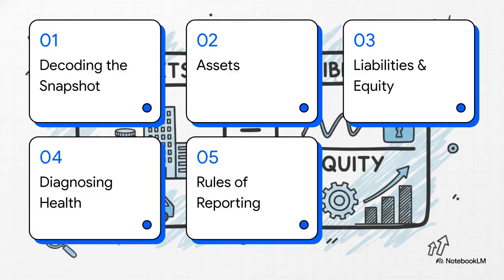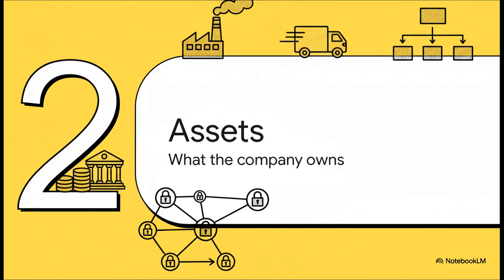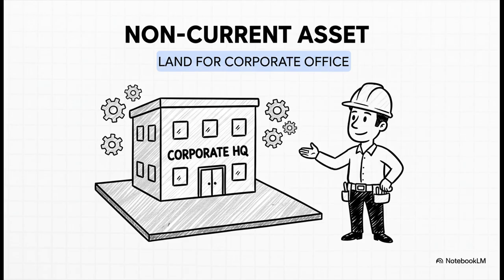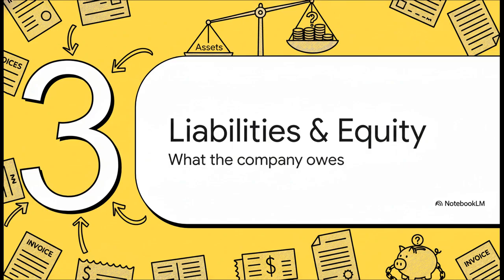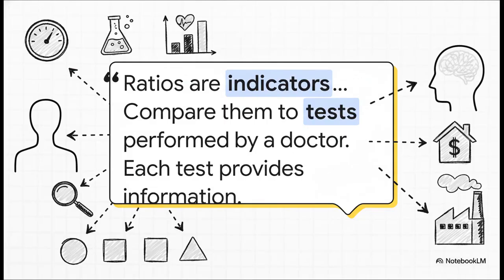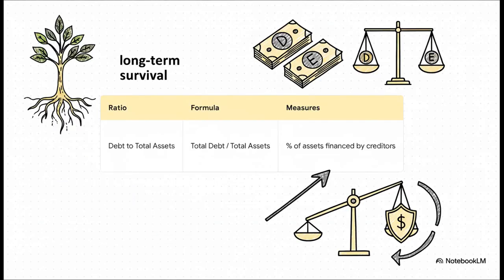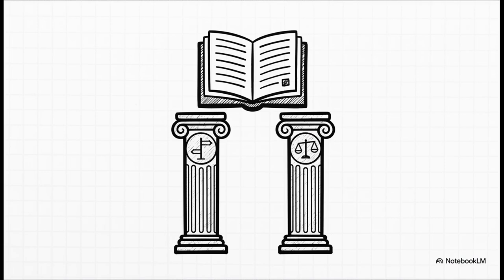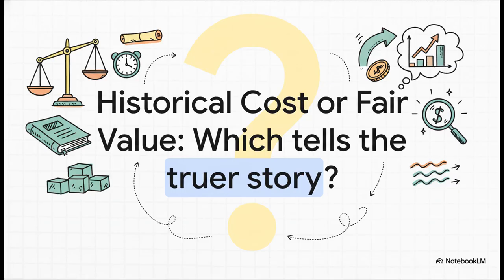Ch02 The Financial X Ray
This video provides an overview of fundamental principles in financial accounting, beginning by identifying the different uses and users of financial data, distinguishing between internal users and various external stakeholders. The text then analyzes the organizational structure of businesses, detailing the advantages and disadvantages of proprietorships, partnerships, and corporations. A core section explains that all economic activities are categorized into three main types: financing, investing, and operating activities. Furthermore, the material introduces regulatory frameworks, such as IFRS and ASPE, which provide the principles for recording and reporting economic events. Finally, the text describes the purpose and mandatory content of the four primary financial statements, emphasizing the critical sequence required for their preparation.